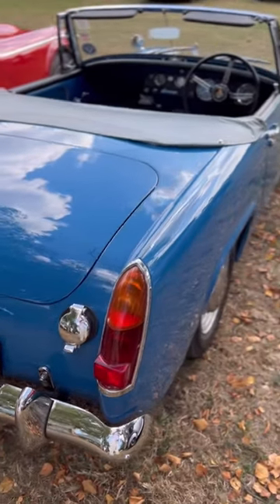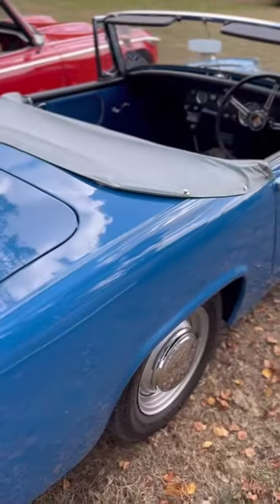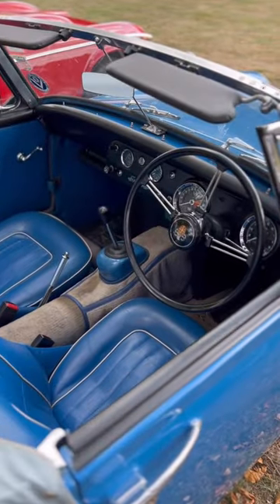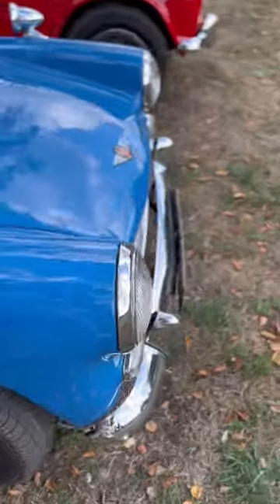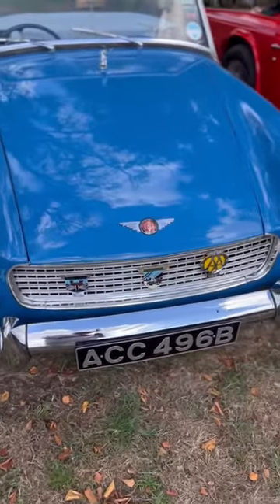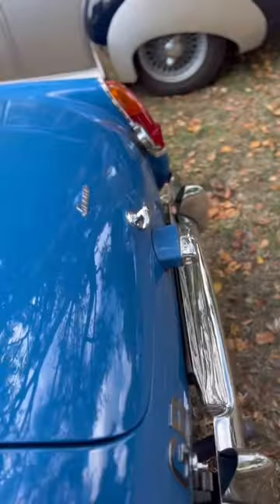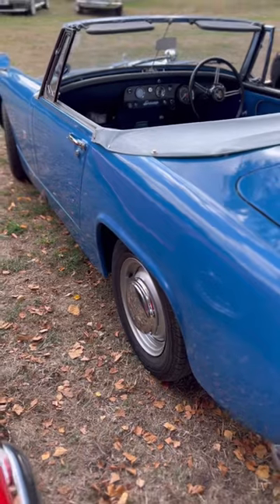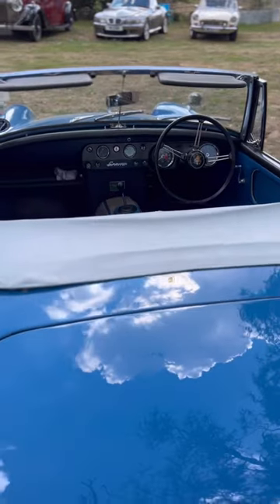Austin Healey Sprite (a sports car designed to fit in a shed!)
This must be a really rare car now and a great example of ‘the best things come in small packages’. It’s great to see such a classic pint-sized sports car from the Austin Healey stable at the Bradenstoke show. ..